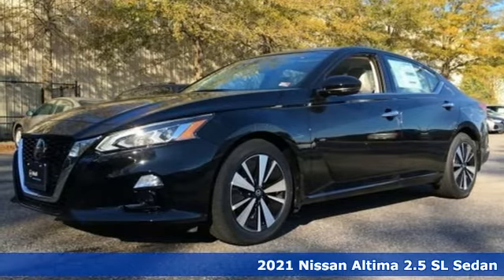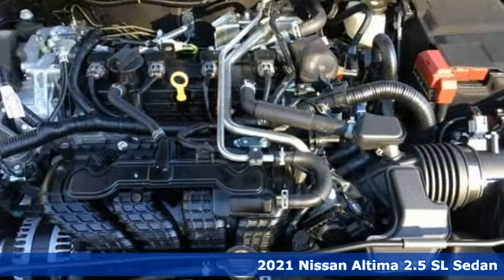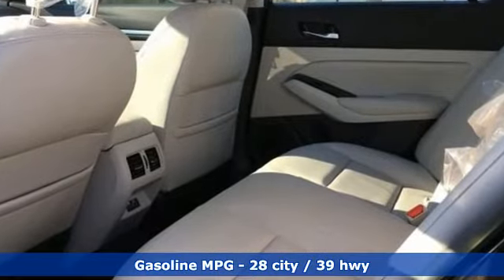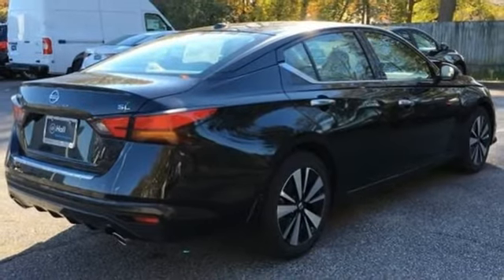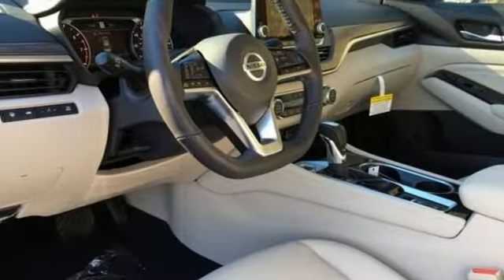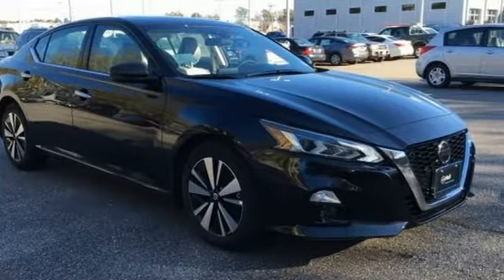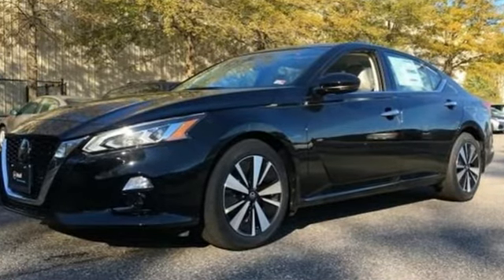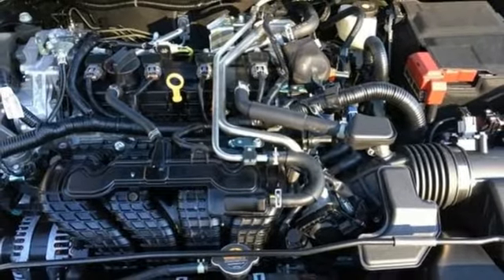New 2021 Nissan Altima Chesapeake VA Norfolk, VA #1521016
Year: 2021
Make: Nissan
Model: Altima
Trim: 2.5 SL
Engine: 2.5L 4-Cylinder DOHC 16V
Transmission: CVT with Xtronic
Color: Black
Interior: Light Gray
Stock #: 1521016
VIN: 1N4BL4EV2MN309527

Address:
3417 Western Branch Blvd